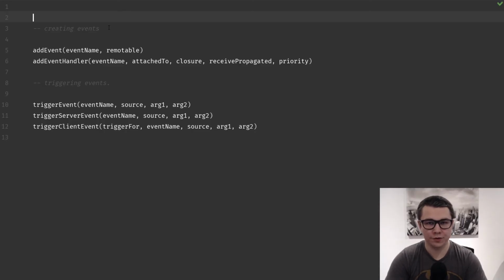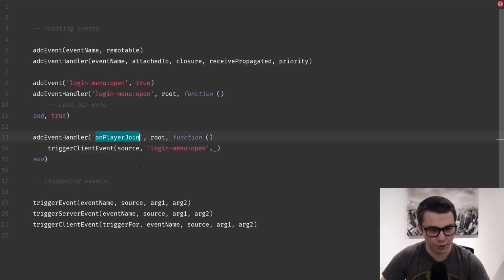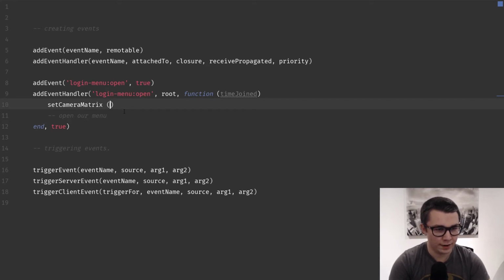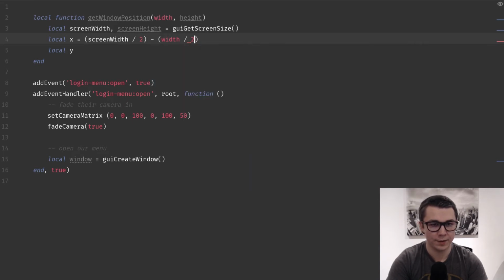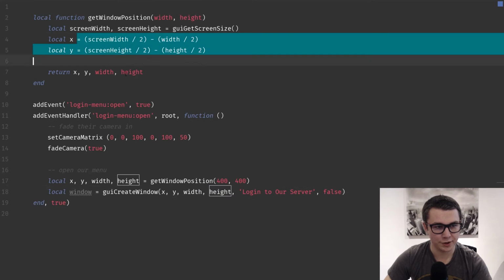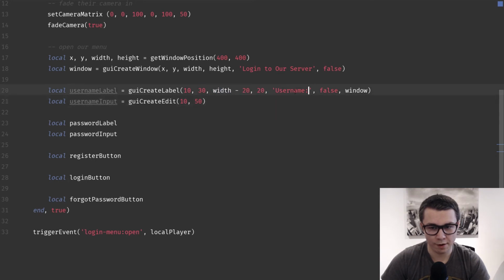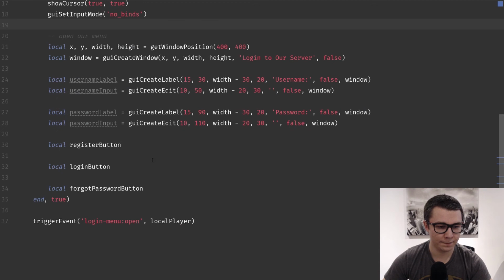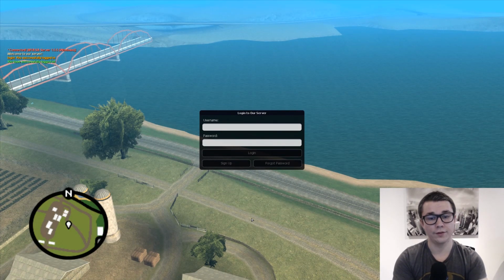Learning to code with MTA:SA - Episode 7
In this episode we discuss events and our first graphical user interface!

Come see my scripting in action at Owl Gaming on Grand Theft Auto V: